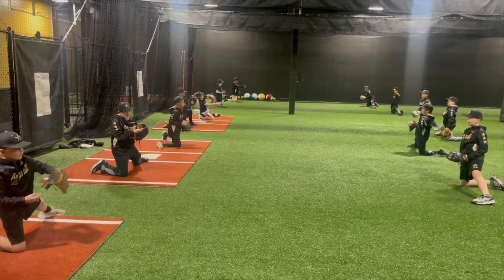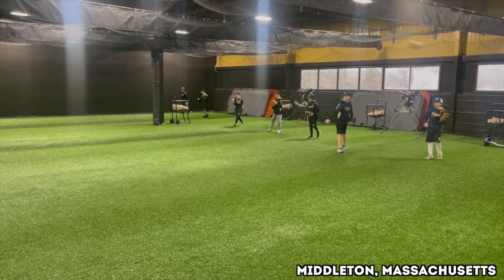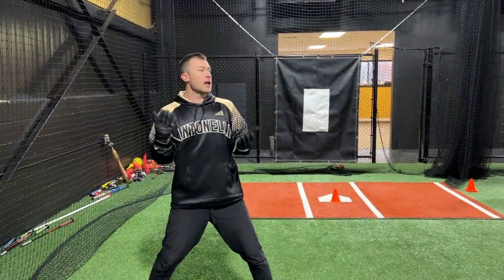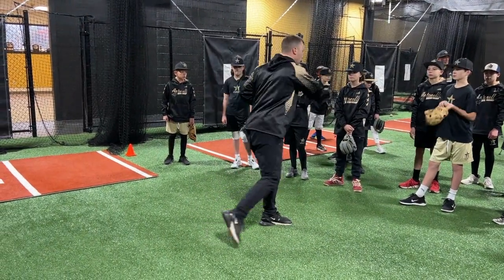Mic'd Up Winter Infield Practice🔥